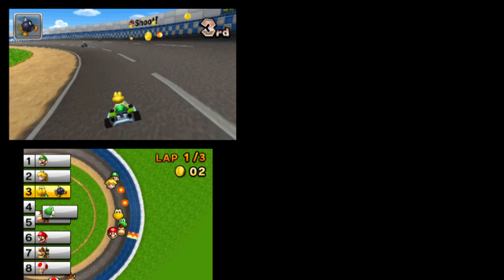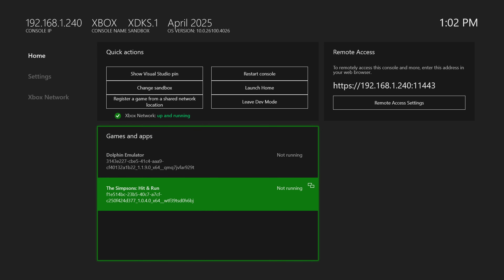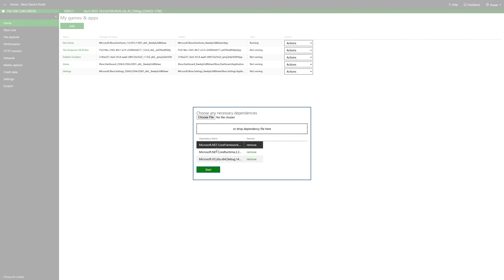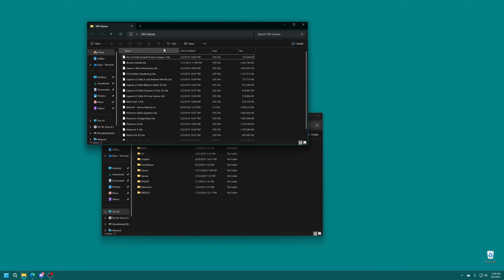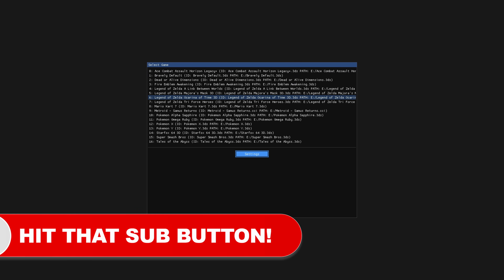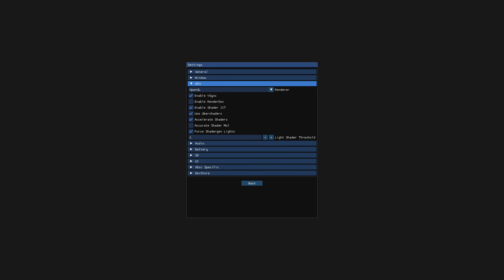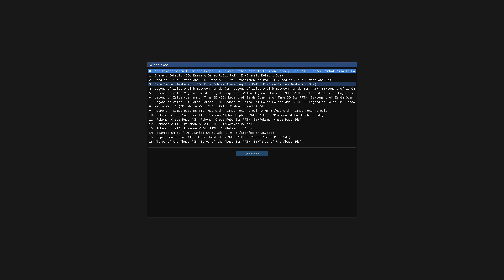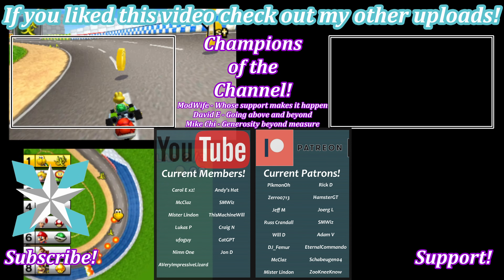[Xbox Series X|S] Panda3DS Setup Guide - Can't Wait to See It Grow!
Panda3DS is a new standalone emulator available for the Xbox Series X|S for 3DS games. As of making this video, Panda3DS can't play much without issues on Xbox consoles, but there are a few playable things to enjoy. In this video, I will take you through the setup process for Panda3DS on Xbox Series X|S Consoles!

Time Stamps:
0:00 - Purpose
0:09 - Intro
0:31 - Get Dev Mode Setup
1:05 - Download Panda3DS
1:19 - Install Panda3DS
2:53 - Change UWP Type To Game
4:31 - Launch Panda3DS
4:55 - Launching Games
5:33 - In-Game Menu
5:56 - Pand3DS Settings
7:26 - Outro/Support

YouTube Members:
Carol E,  Andy's Hat, SMWiz, McClaz, ThisMachineWill, Lukas P, Mister Lindon, ufoguy, Craig N, Nimn One, CatGPT, Jon D, and A Very Impressive Lizard

PikmonOh, Rick D, Zerro0713, HamsterGT, Jeff M, Joerg L, Russ C, SMWiz, Will D, Adam V, DJ_Femur, EternalCommando, McClaz, Schabeugen04, Mister Lindon, and ZooKneeKnow